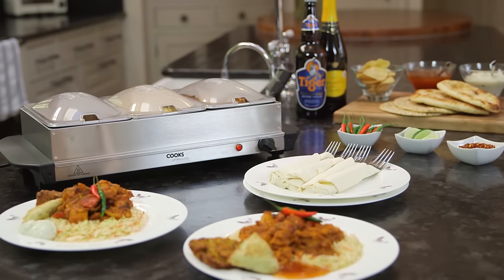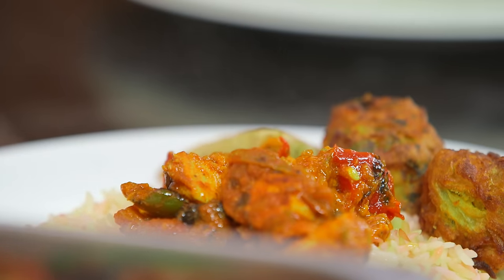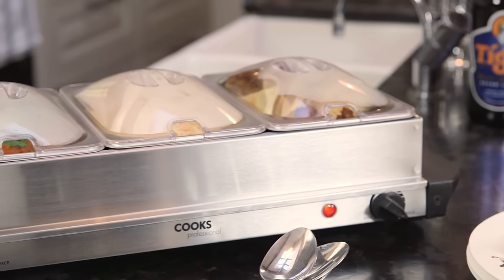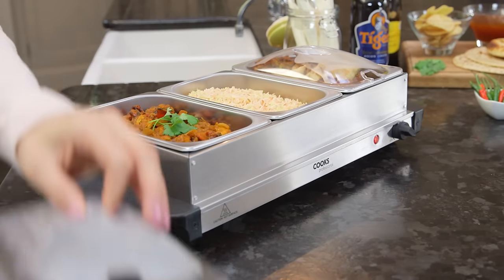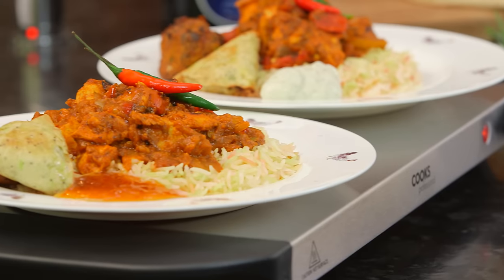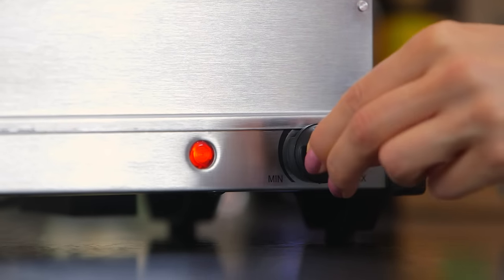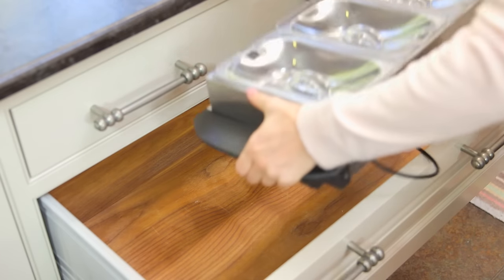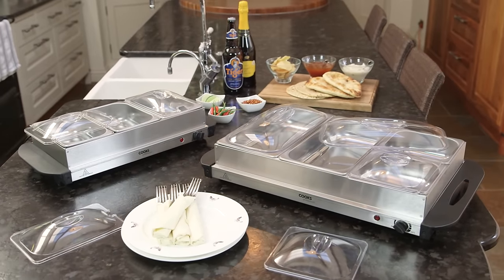Cooks Professional Buffet Warmer and Hotplate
Serve up a feast in style with these buffet warmers, from Cooks Professional. Keep family and friends supplied with hot food in this stylish buffet warmer, ideal for a variety of meals from meats and vegetables to curries, soups and side dishes. With the ability to store separate sections ,it will also transform into a flat hotplate. This all-in-one buffet warmer is a must for any home entertaining.